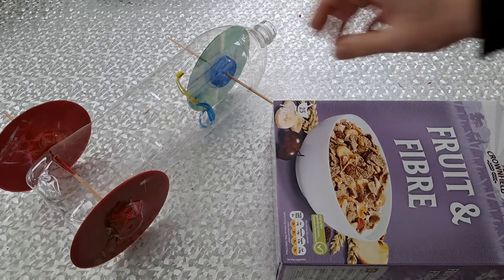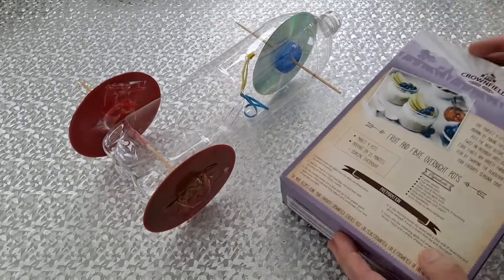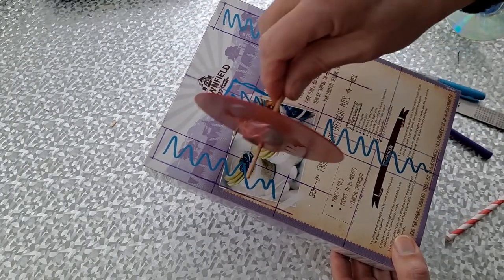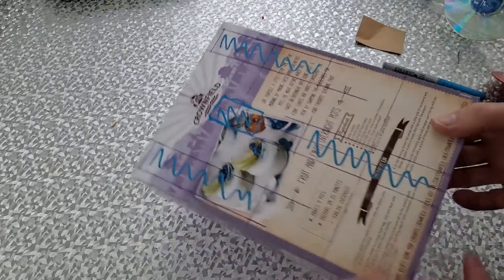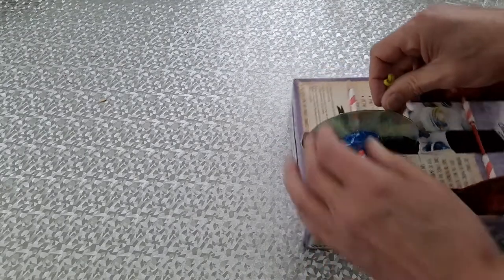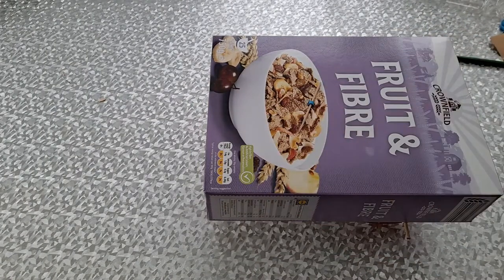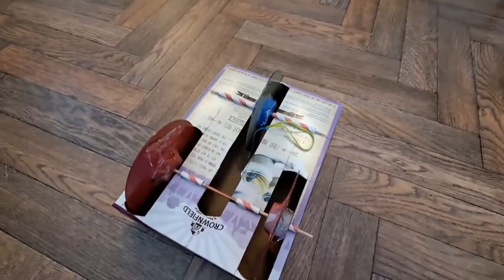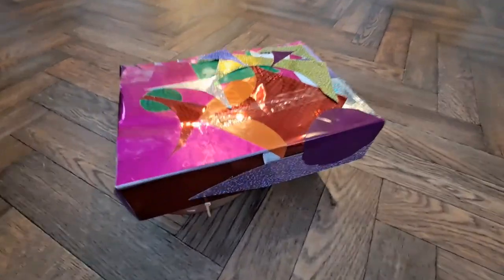Put a rubber band on it 0384 Rubber powered Cereal Box car with 3 wheels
Components
Cereal Box
3 CDs or DVDs
6 bottle caps
2 BBQ skewers
Drinking straw
Super Glue
Sticky tape
Rubber bands

Tools
Sharp knife or
Scissors
Pointy tool or
Hot nail on a stick